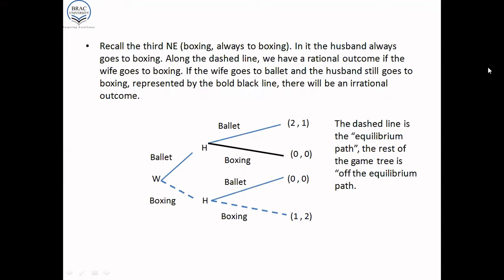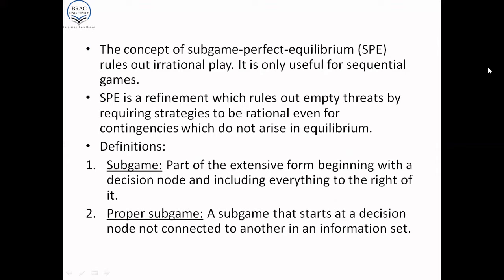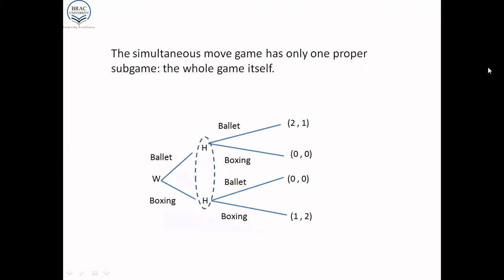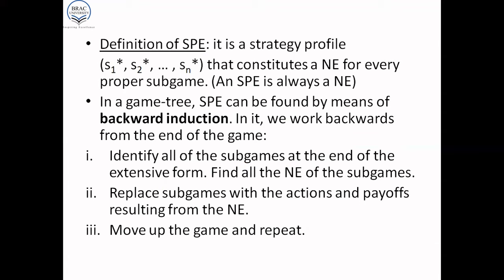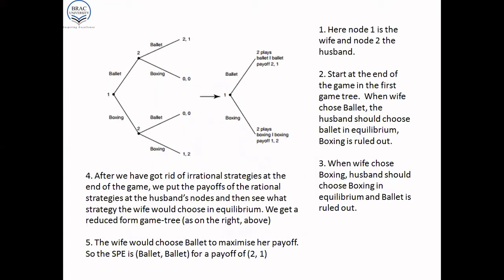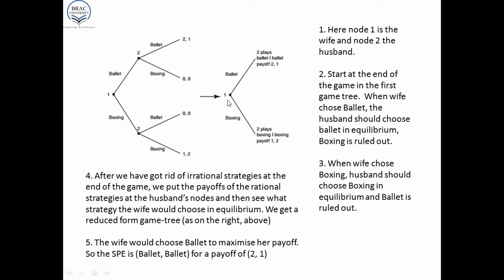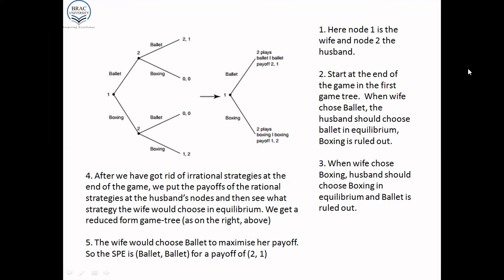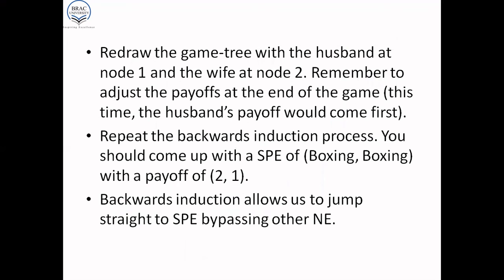ECO208Lec13P2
This is part 2 of lecture 13.